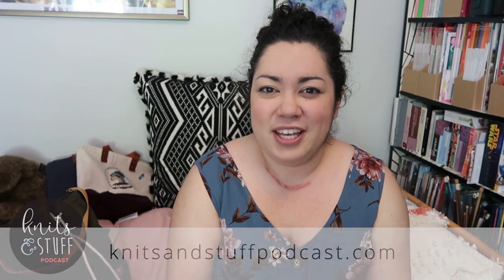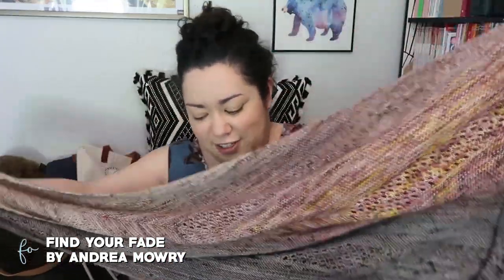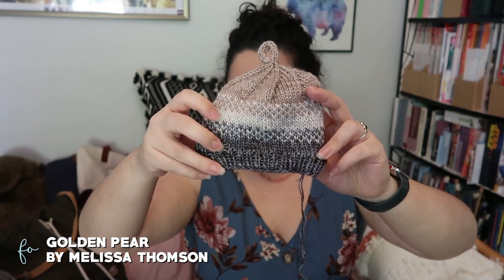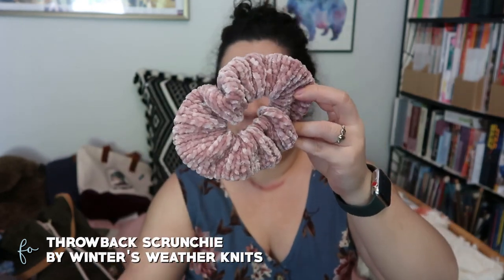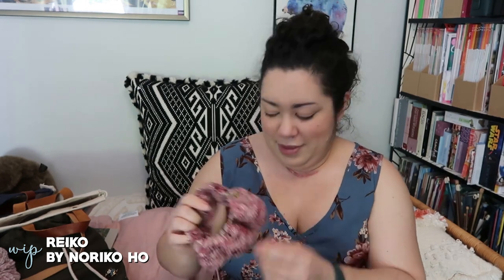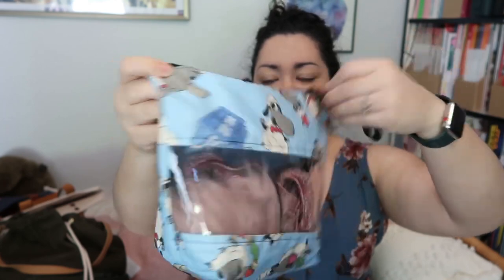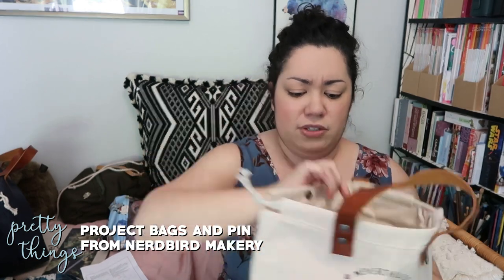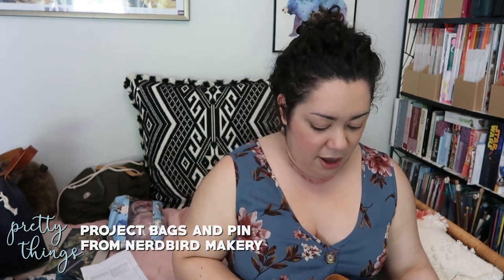knits & stuff episode 77: Excited about knitting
--FINISHED OBJECTS--

--PRETTY THINGS--